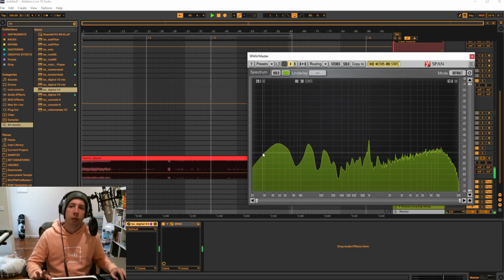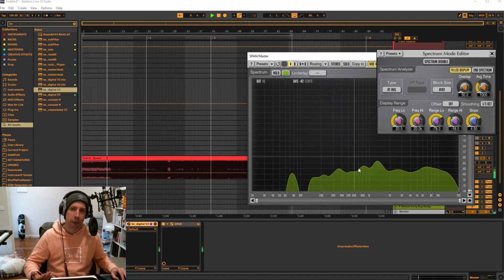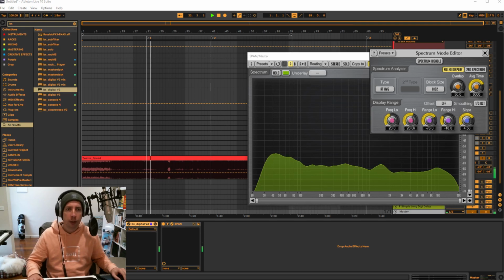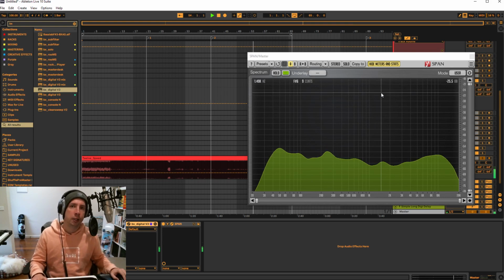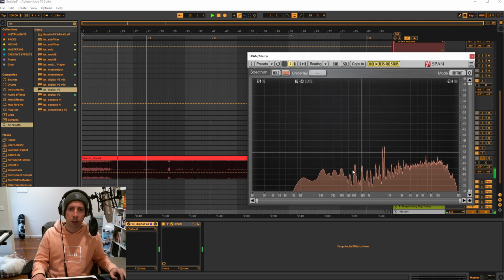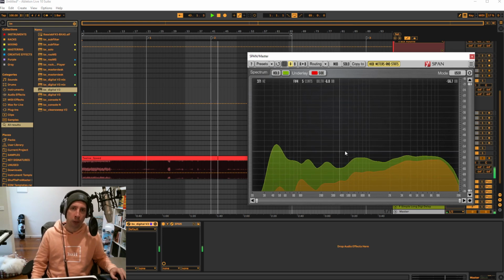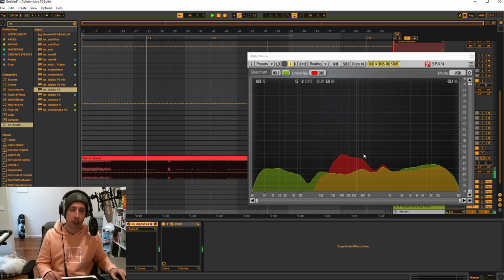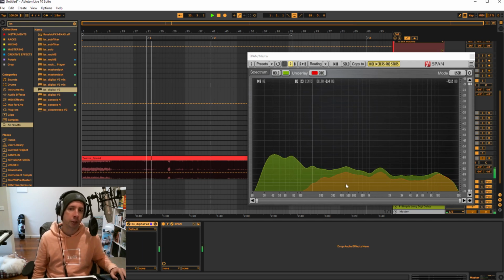How to get balanced mixes with SPAN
Here we learn how to use your eyes to help your eyes make your mix sound better.